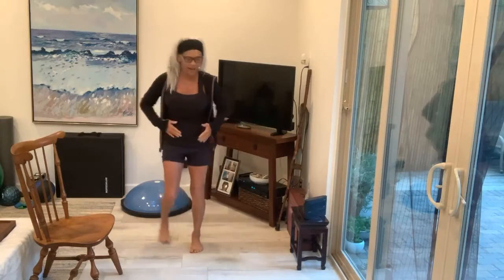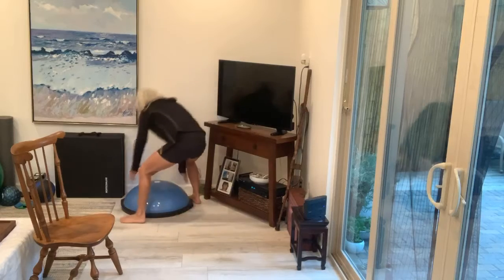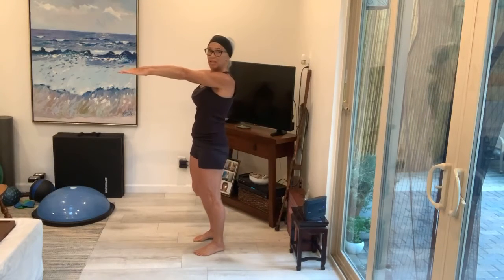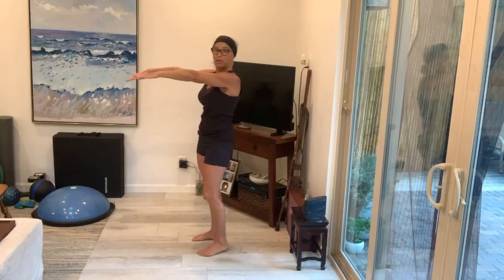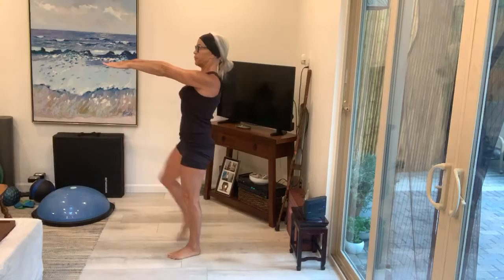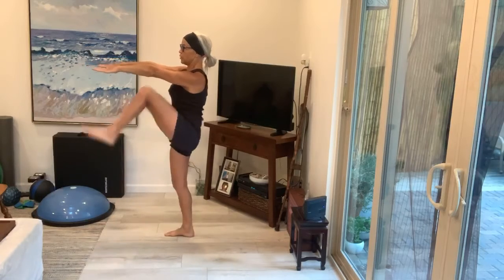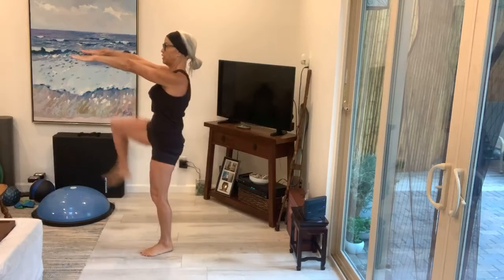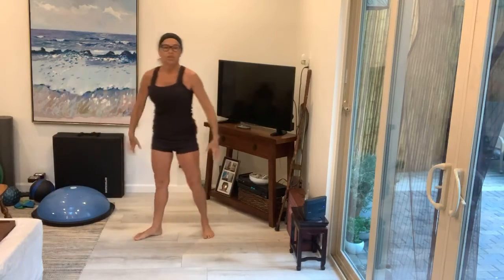FLAT BELLY FRIDAY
Standing core workout/ no CRUNCHES